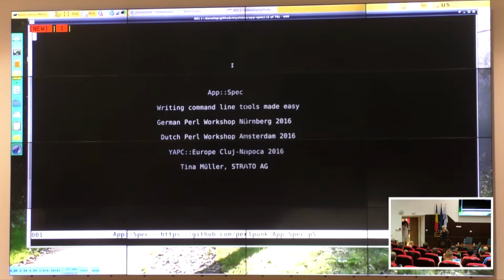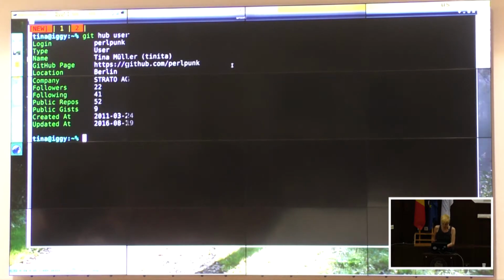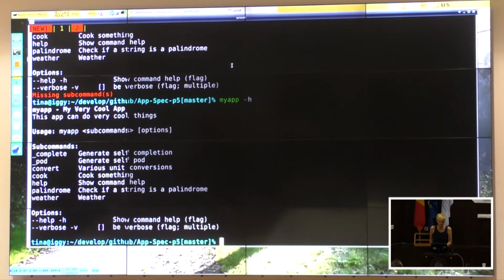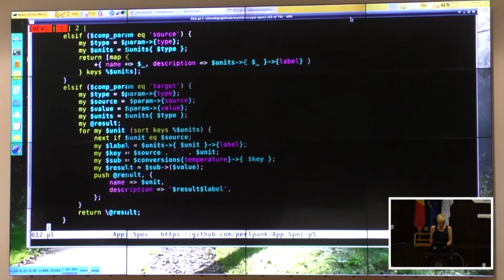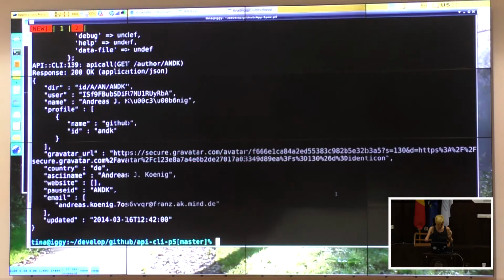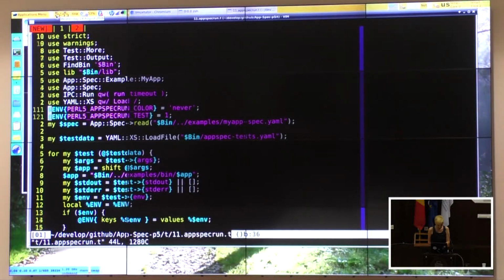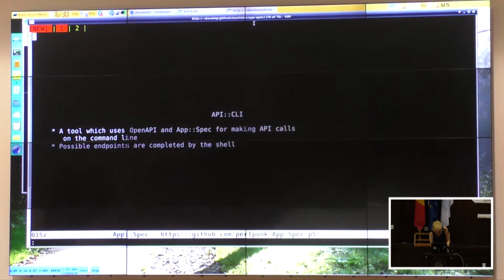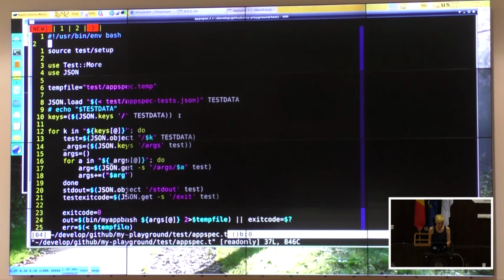Tina Muller: Writing command line tools made easy‎ - YAPC::Europe 2016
How to write command line tools with a good user experience

Write a specification and get nested subcommands, option and parameter specification and validation, help, documentation, and advanced shell tab completion.

Good commandline tools
* give good usage error messages
* have good usage output
* have useful shell tab completion
* have good man pages

Your CLI framework should do that work for you, and you should not have to write duplicate code/pod.

I'll show a framework that tries to implement all these things, and some examples to demonstrate how advanced completion can make the life of your users much easier.